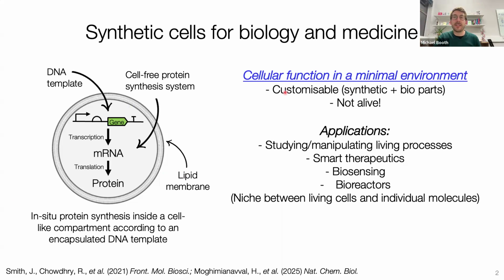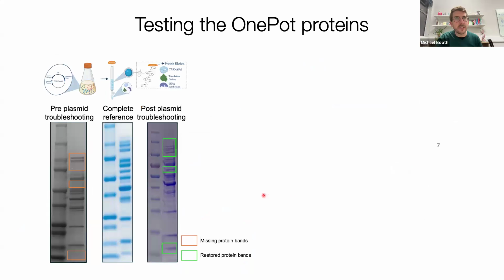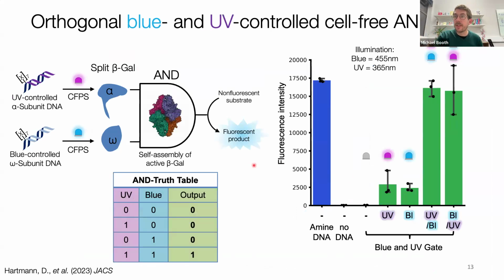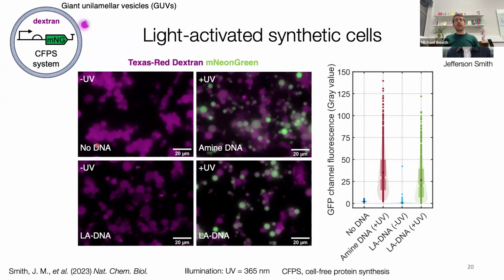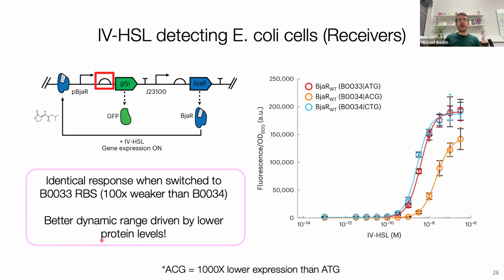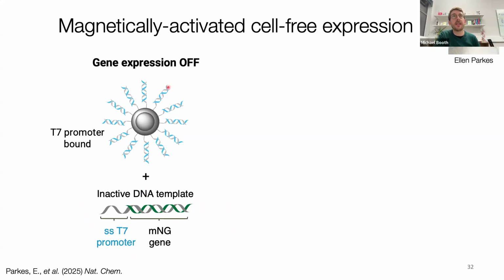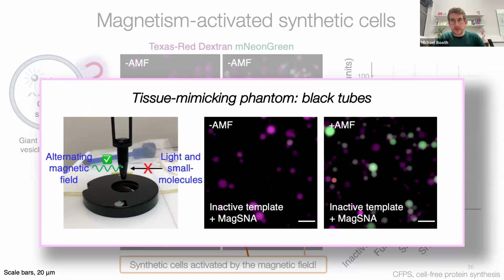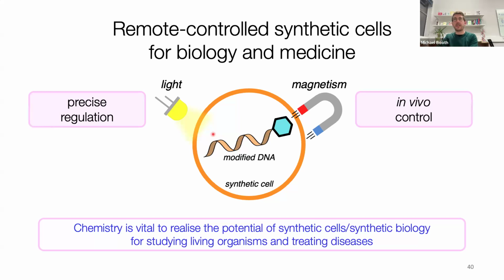Build-a-Cell seminar Michael Booth: Remote-controlled synthetic cells for biology and medicine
Build-a-Cell seminar presented by Michael Booth from University College London
Remote-controlled synthetic cells for biology and medicine

Recording made on November 10, 2025